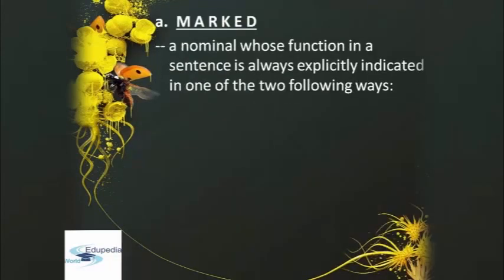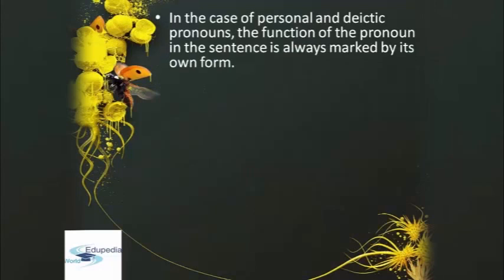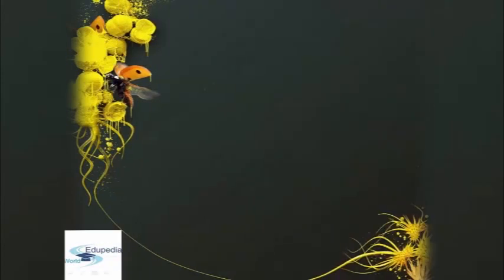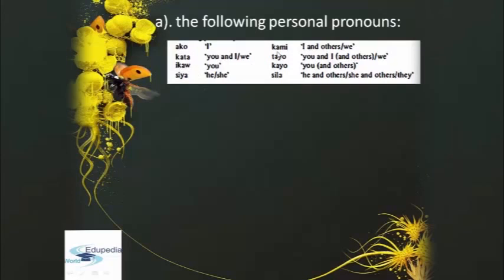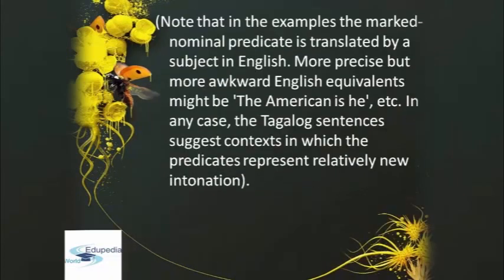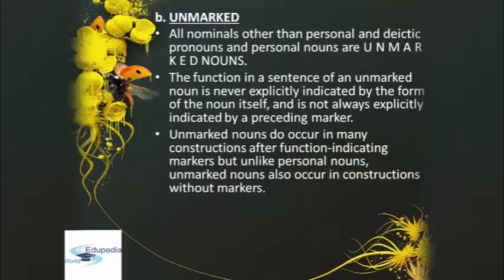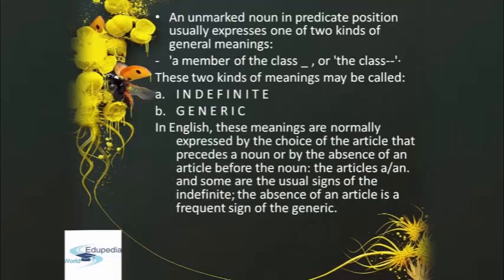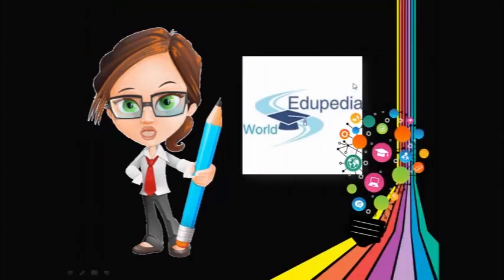Learn to speak Tagalog Language | Nominal Predicates 2 | Part 29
Tagalog

Nominal Predicates 2

Part 29

-Nominal predicates
-Learning Tagalog Language
-Marked Classes
-Unmarked Classes
-Three Types Of Marked Nominals
-Personal Pronouns
-Deictic Pronouns
-Personal Nouns

for the play list